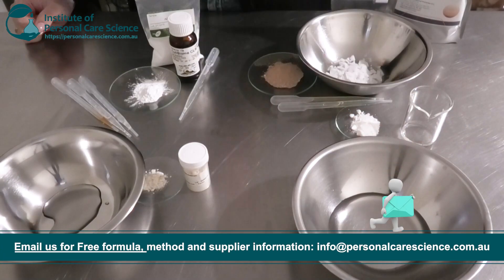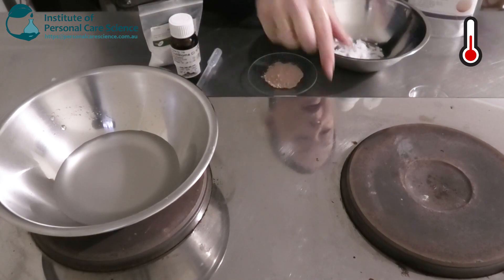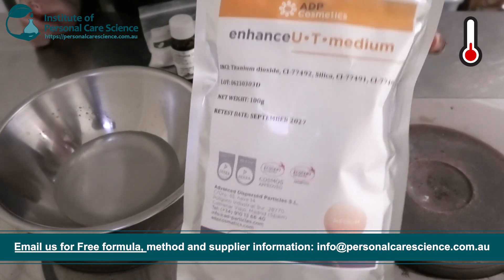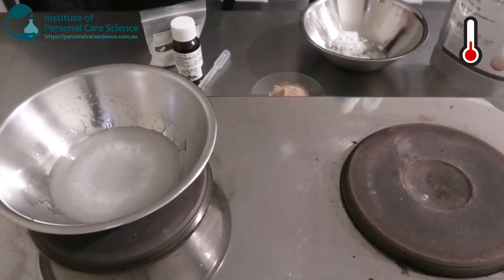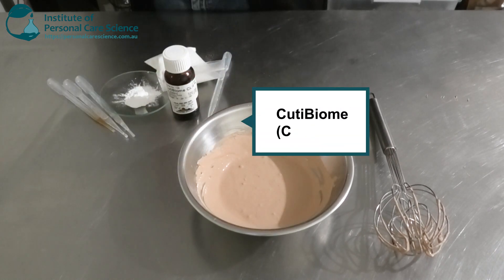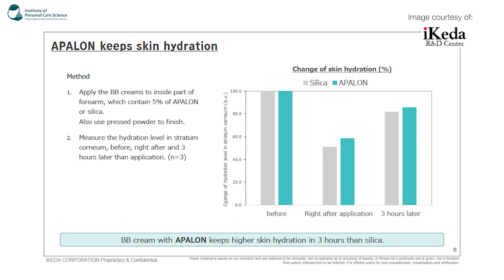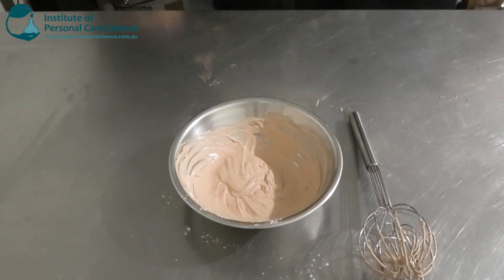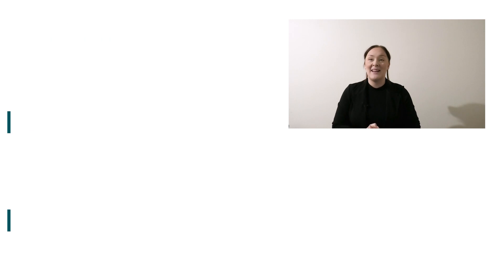Anti Acne BB Cream with SPF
Create this anti-acne BB cream, perfect for reducing the appearance of acne and inflammation whilst providing subtle coverage for everyday wear. Find out how to put this anti-acne BB cream formula together, watch now!